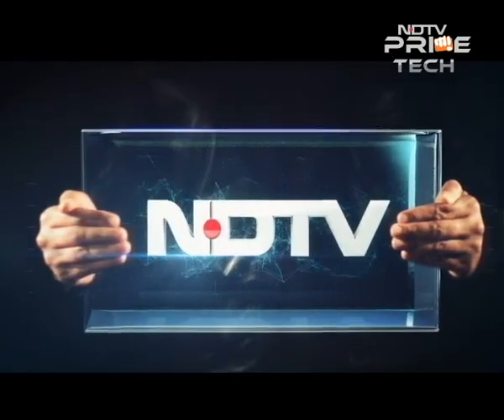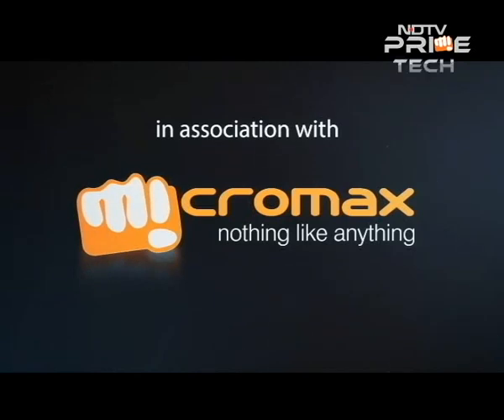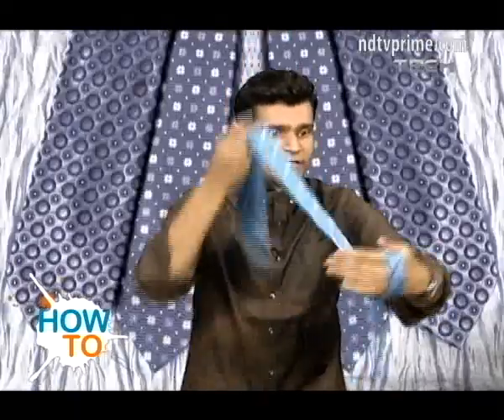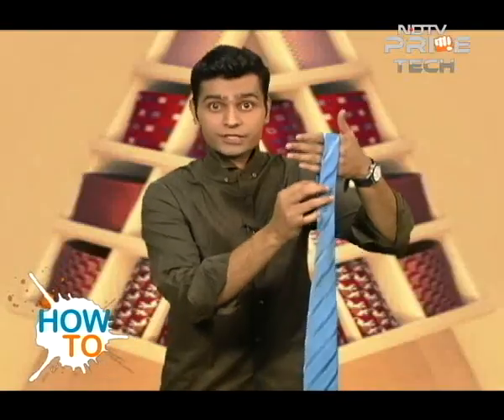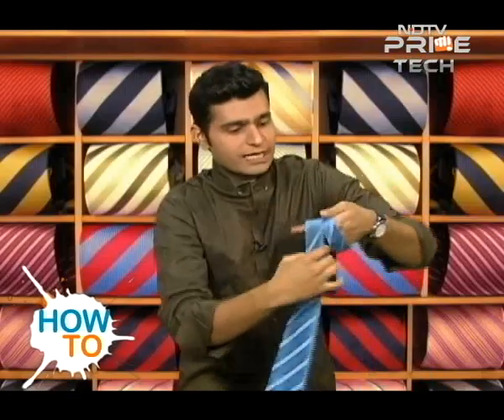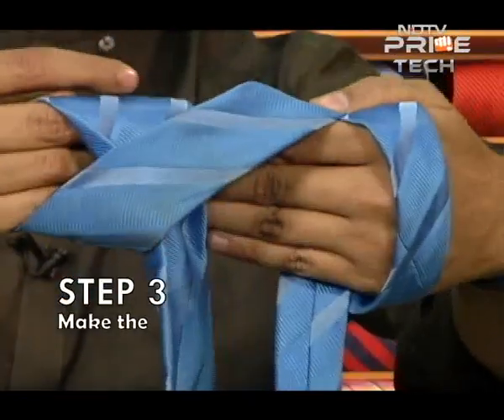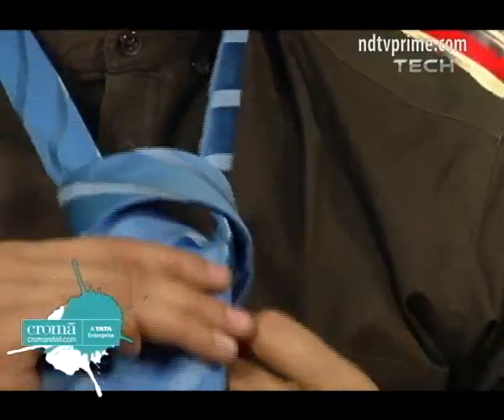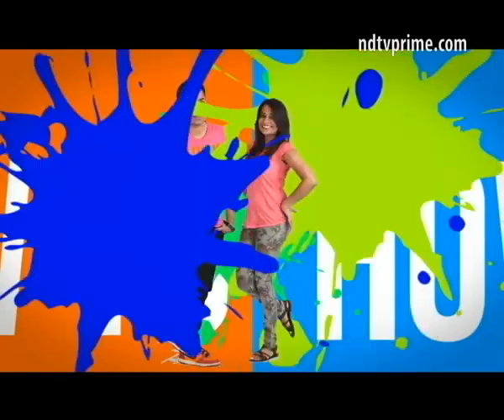How to tie a tie in the shortest time possible?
How to tie a tie in the shortest time possible? Kabir will show you how to do it LIKE A BOSS!